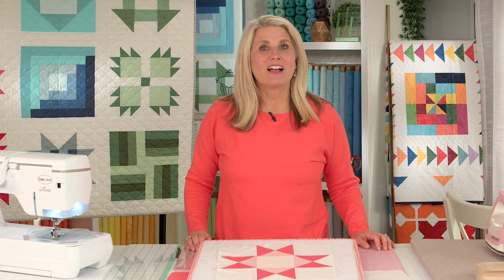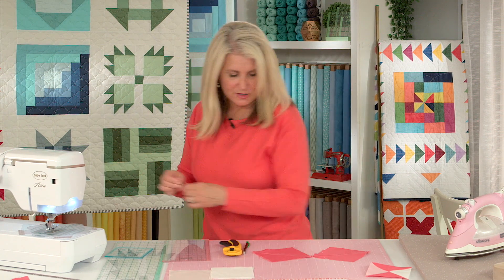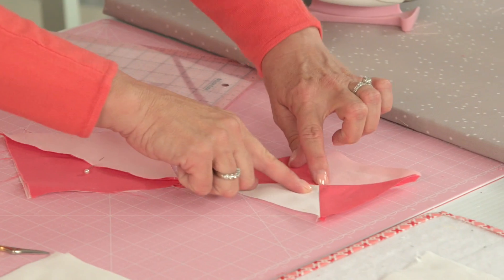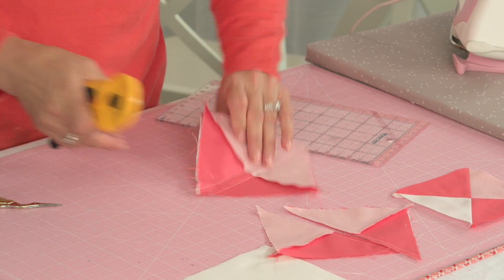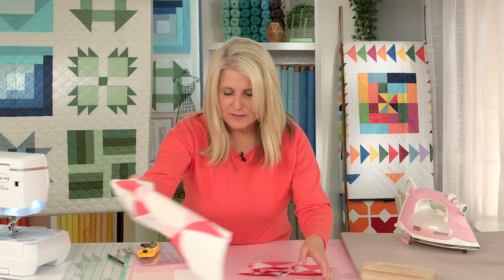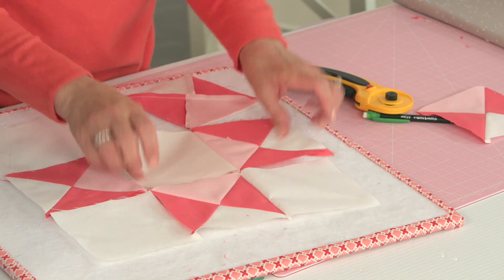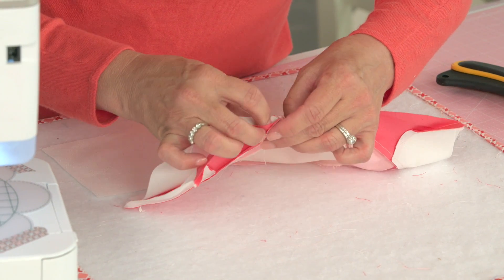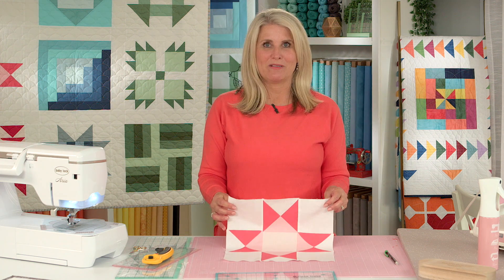RBD Building Block Series Block #4: Ohio Star Block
Welcome to the RBD Building Blocks video series!

Join Cindy as she makes Block 4 – the Ohio Star Block.

If you’re new to quilting or just want to brush up on the basics, you’ve come to the right place. In this new video series, Cindy teaches you how to make nine, 12” finished beginner-friendly quilt blocks.

Don’t miss a thing!

Below is a list of Cindy’s favorite sewing essentials that are featured in our videos:

Riley Blake Designs Quilter & Tailor Clapper

Riley Blake Designs Misting Spray Bottle

Sue Daley Rotating Cutting Mat (16”)

Lori Holt Cute Cuts Cutting Mats (18” x 24”) & Design Boards (Various Sizes)

Lori Holt Cute Cuts Rulers (Various Sizes)

Baby Lock Aria Sewing Machine

Aurifil 50wt Thread

Olfa Rotary Cutter

Oliso Iron